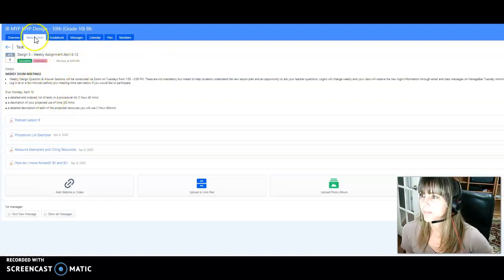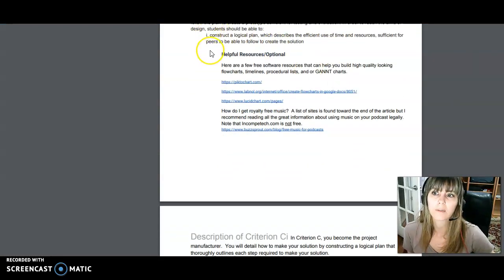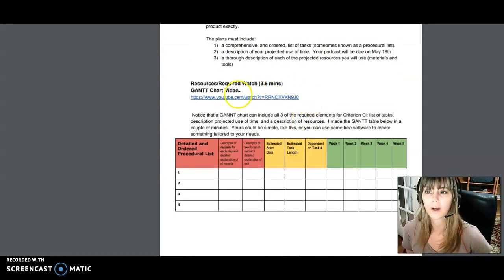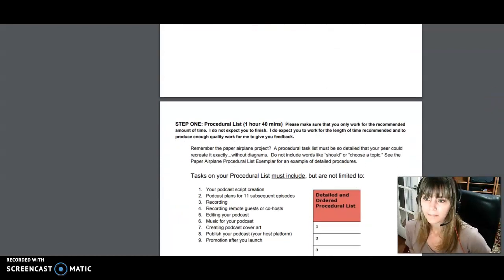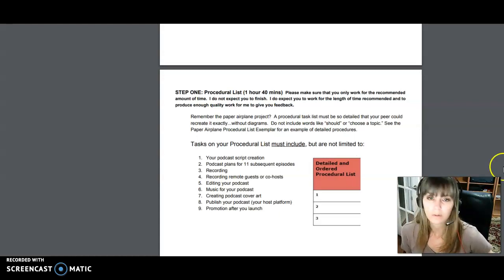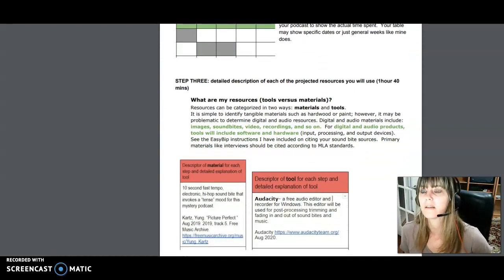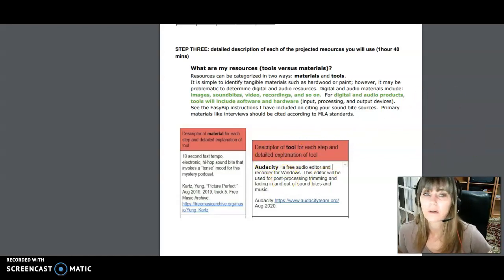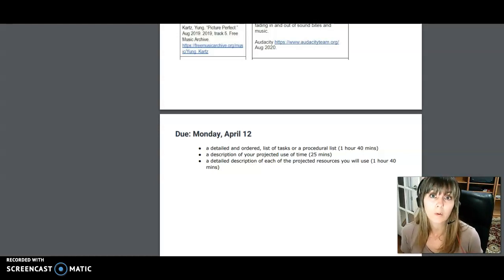Podcast Lesson 9